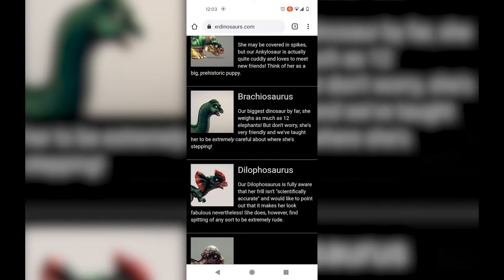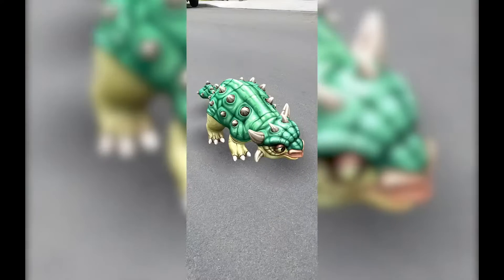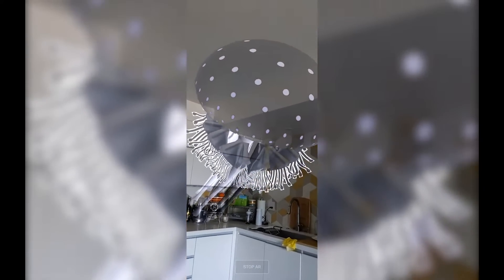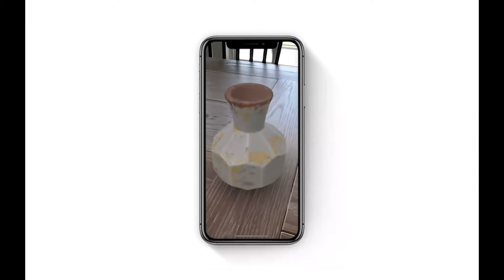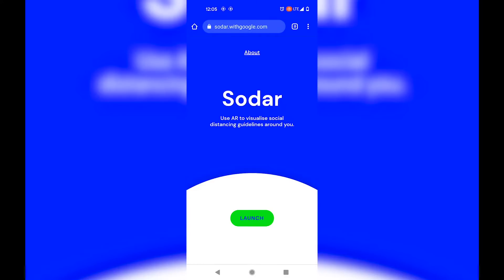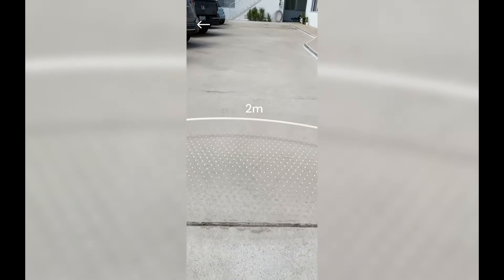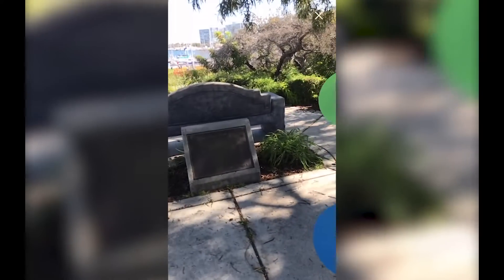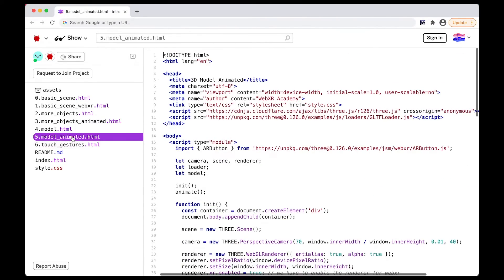WebXR + AR + Three.js Course: Intro to Augmented Reality on the Web